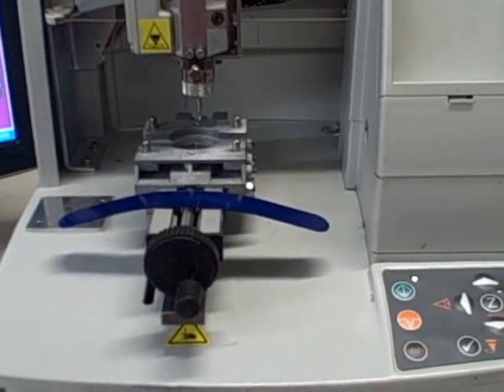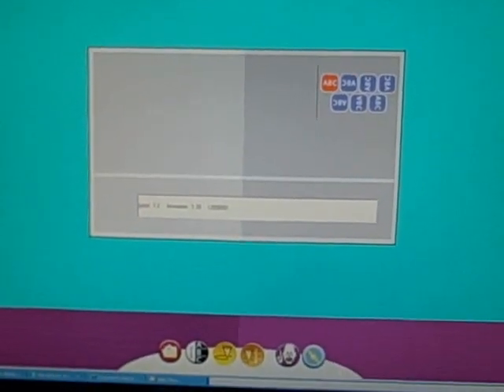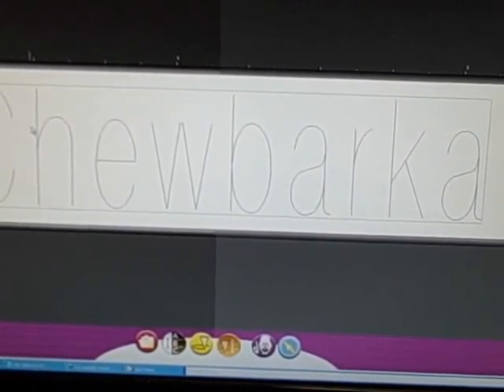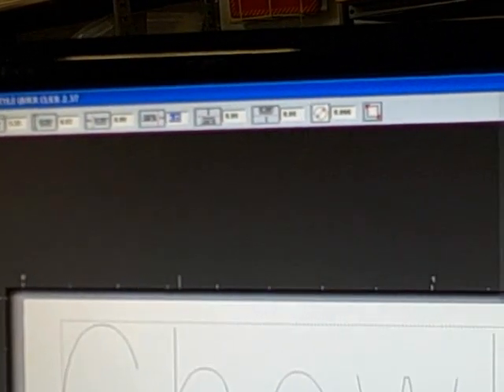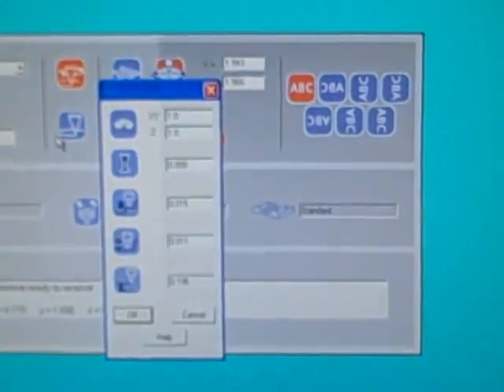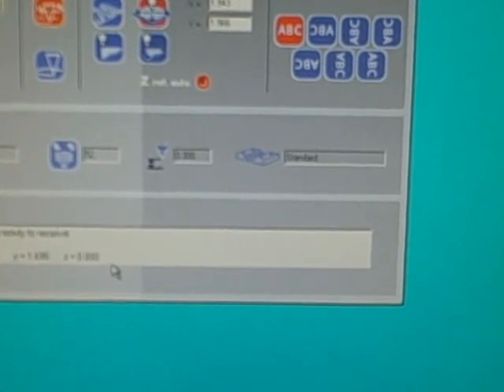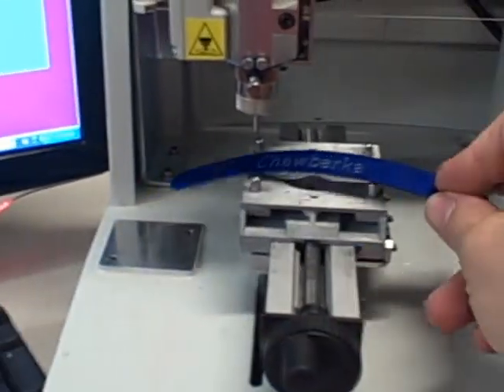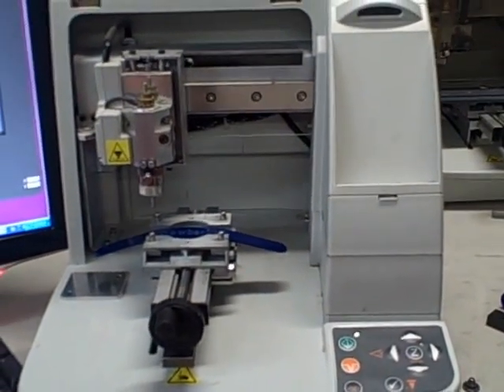GRAVOGRAPH M20 3 Axis Computer Engraving Machine on a curved surface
Diamond Drag engraving a Anodized Aluminum curved Wrist band on a gravograph M20 engraving machine using Quick Click software